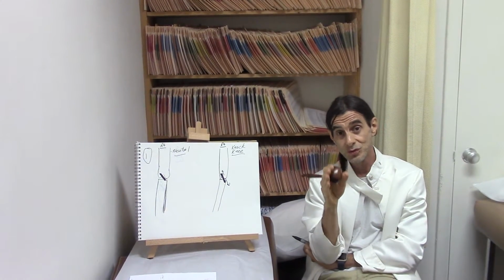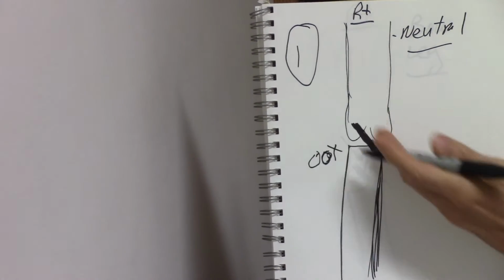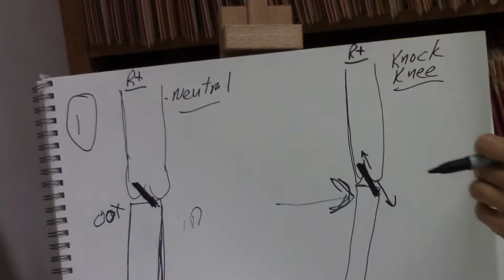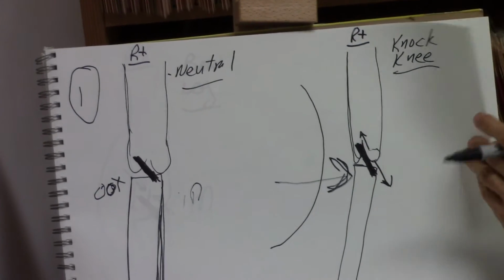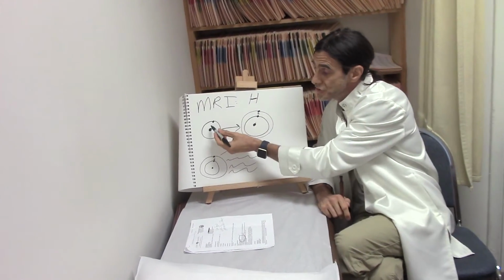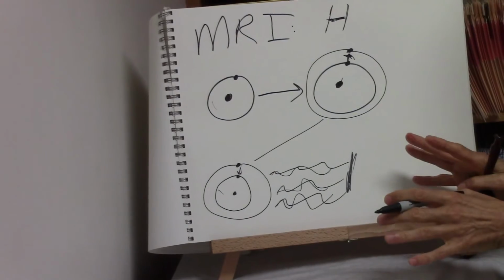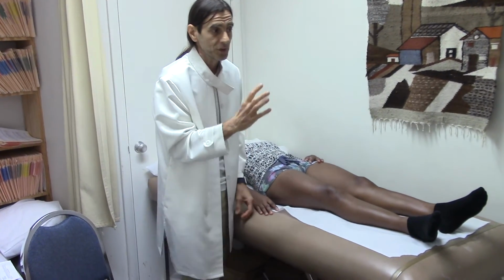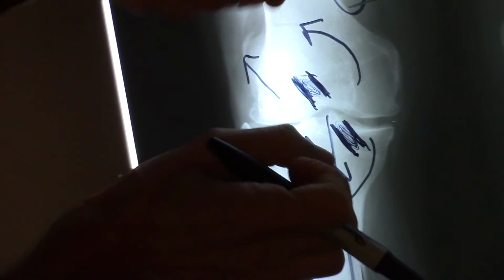The Learning Lab: Volume 26. Knock knees and the ACL.